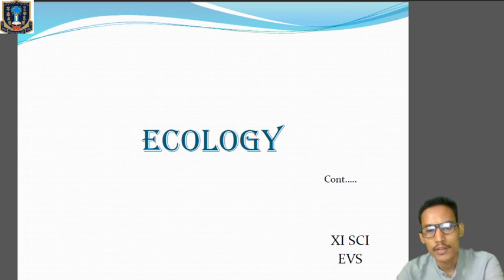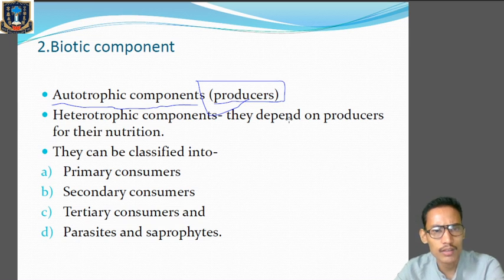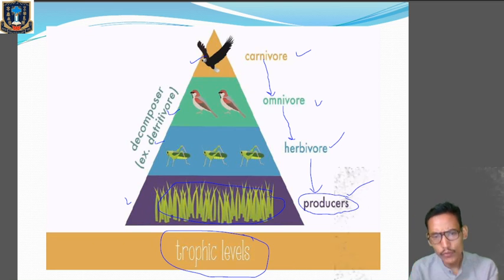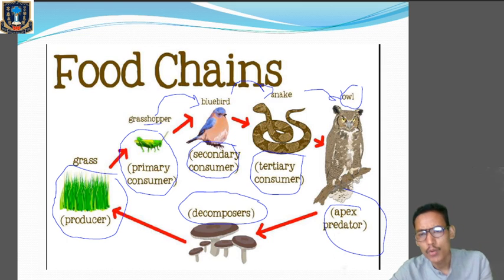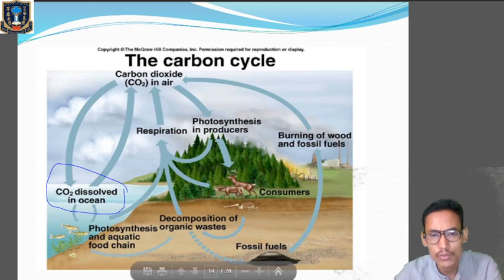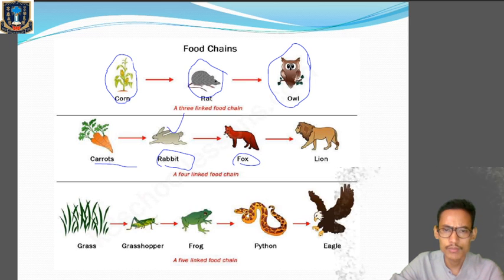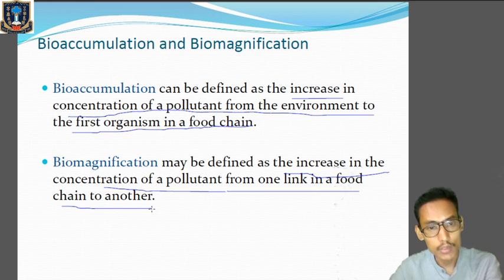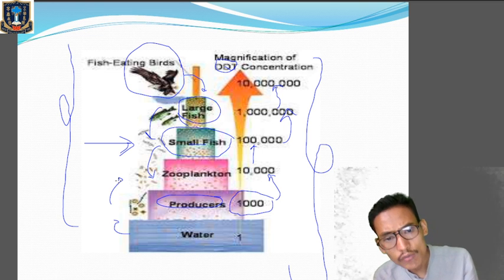XI Sci EVS: Topic Ecology Cont..